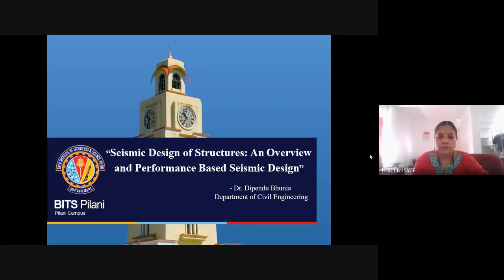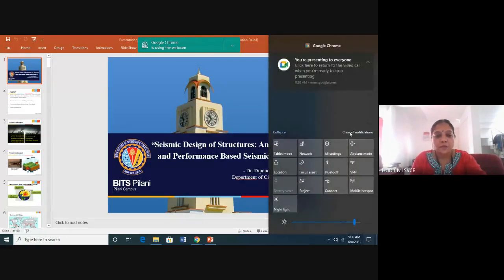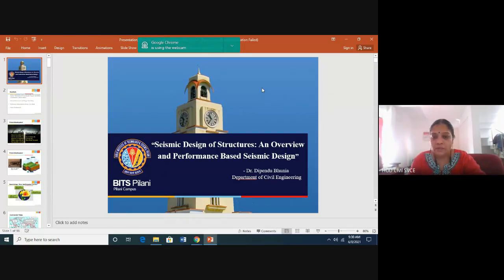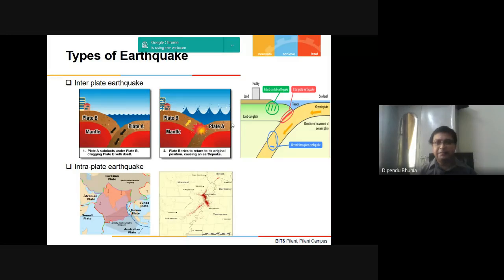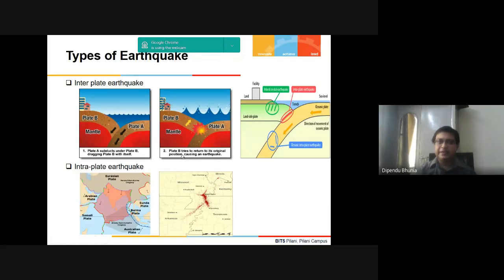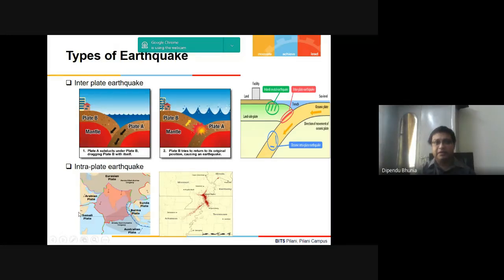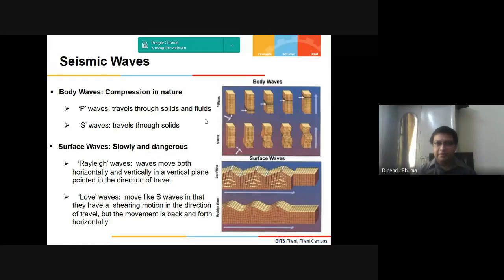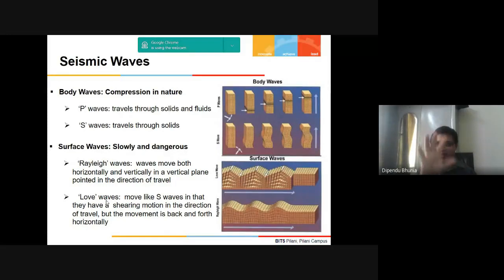ATAL FDP Session 4 - Performance based Seismic Design - An Overview, Dr.Dipendu Bhunia, BITS PILANI